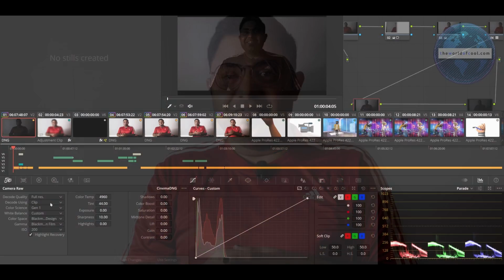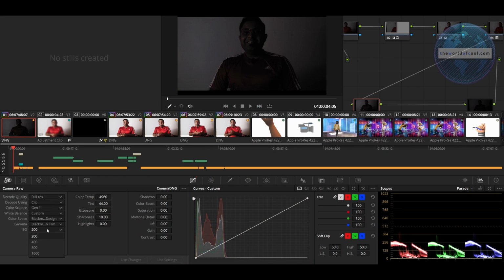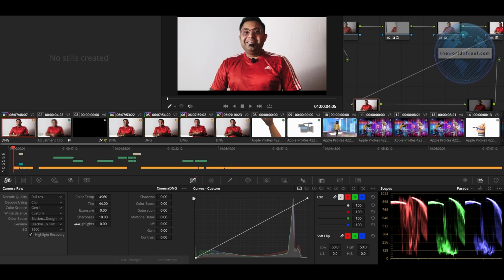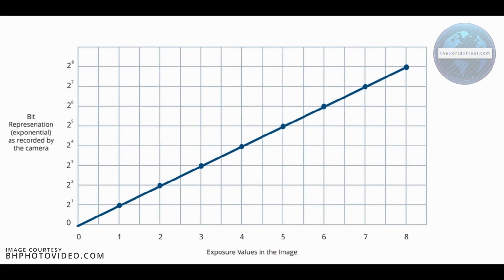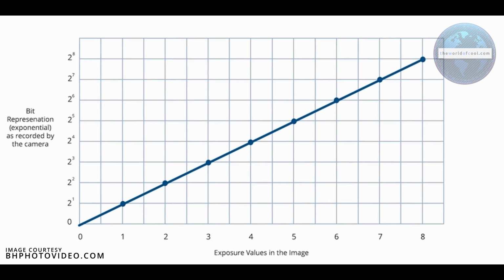What is the difference between filming RAW and shooting Log Video?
What is RAW video? What is Log video?
They both look very much the same, but are they same?
If not, what is the difference between filming RAW & shooting Log video.
In this video, I try to explain both these. What are the pros & what are the cons of filming in one against the other. In the process I also briefly explain how a camera sensor works in super easy language, how cameras create video files & what is the difference between RAW, Log & Linear Color Space or what's more popular as REC709.
Help me make a global film-making & tech community, based out of India.
Equipment used to produce this video,
Blackmagic Design Pocket Cinema Camera
Sony DT 16–50 mm F2.8 SSM
Zoom F6 Field Audio Recorder
Shure WL184 Supercardioid Condensor Lapel Microphone
Manfrotto MT055XPRO3 055 Aluminium 3-Section Tripod
DIGITEK Continuous LED Photo/Video Light
ASUS Zenbook Pro Duo